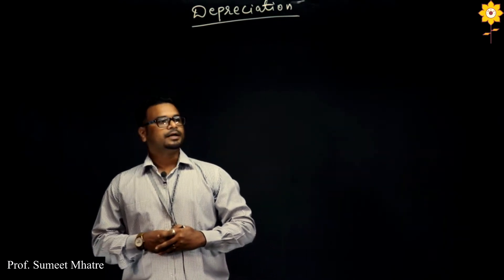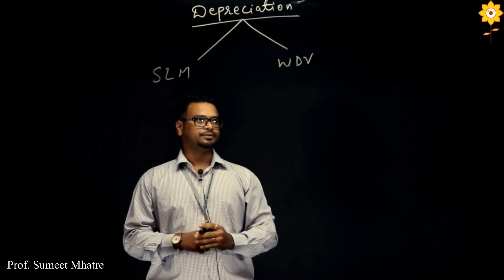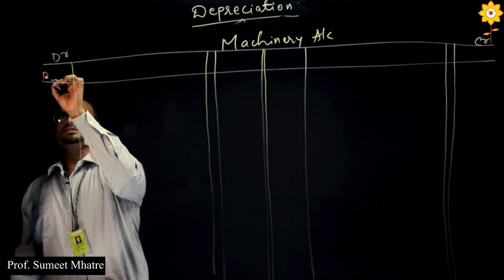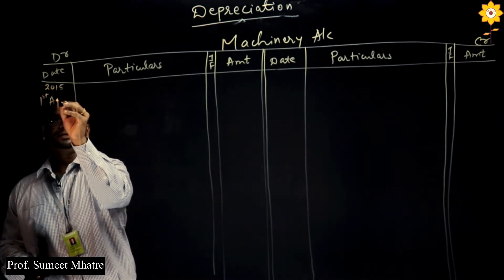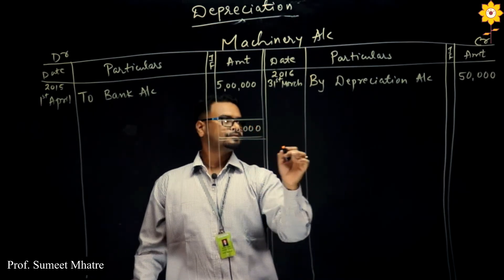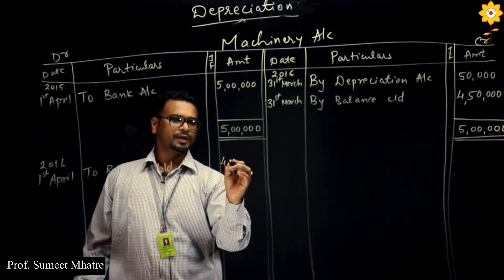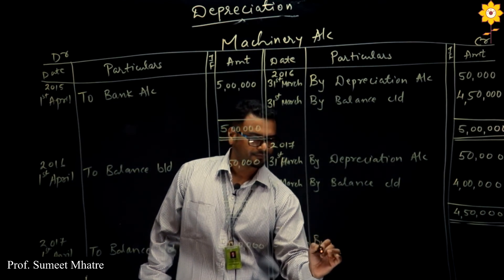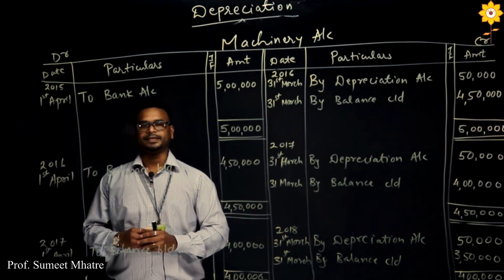Depreciation | Prof. Sumeet Mhatre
Depreciation is an accounting method of allocating the cost of a tangible or physical asset over its useful life or life expectancy. ... Depreciating assets helps companies earn revenue from an asset while expensing a portion of its cost each year the asset is in use.